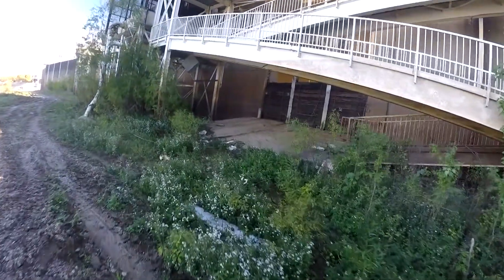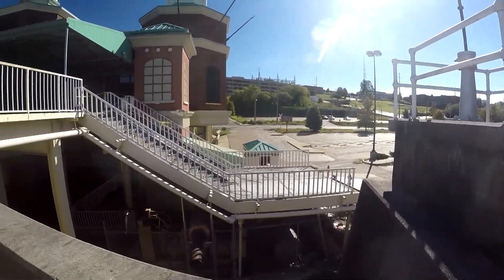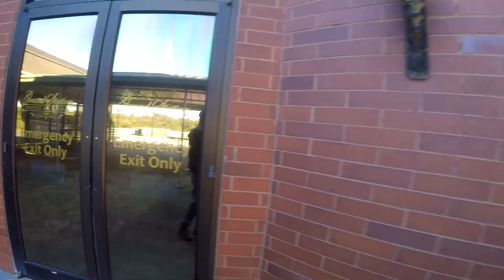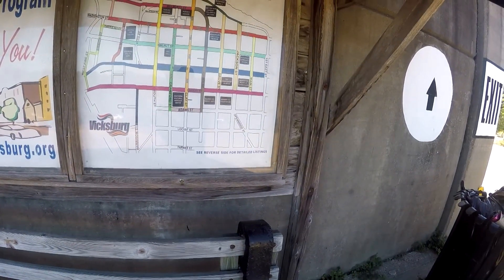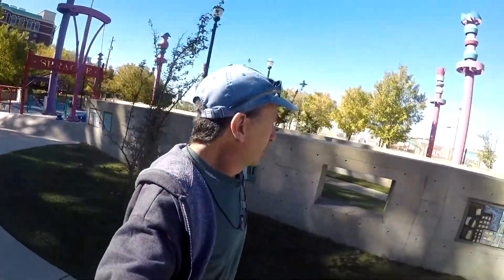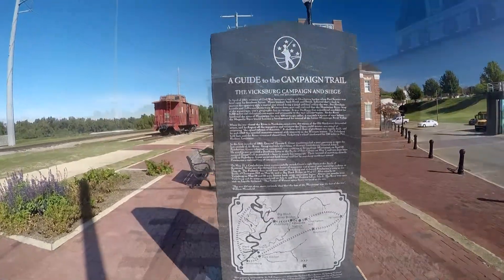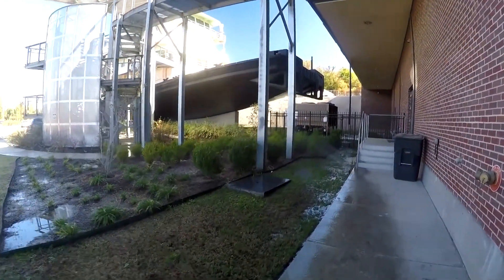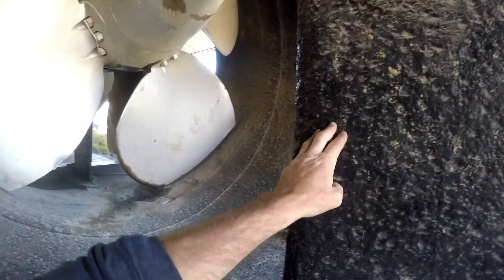River Part Two